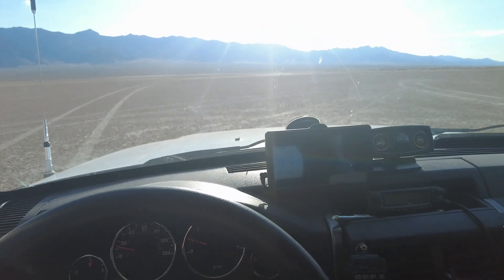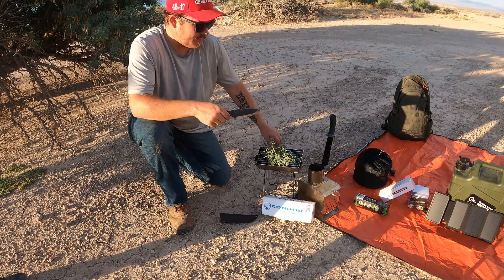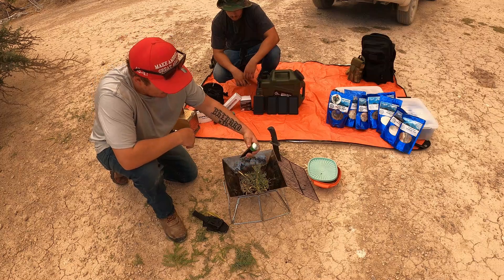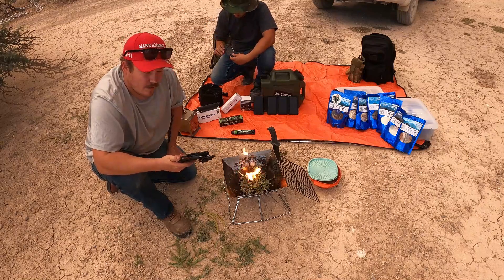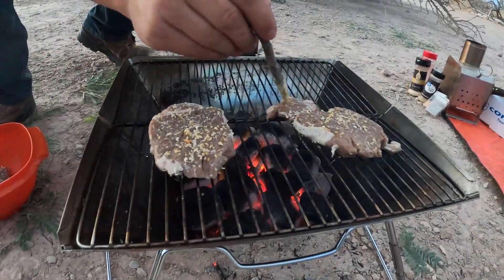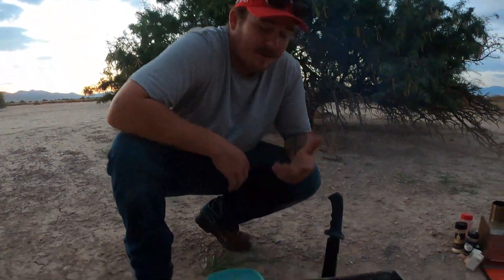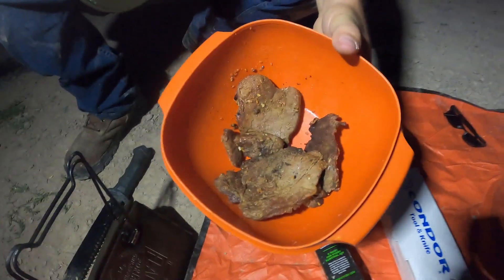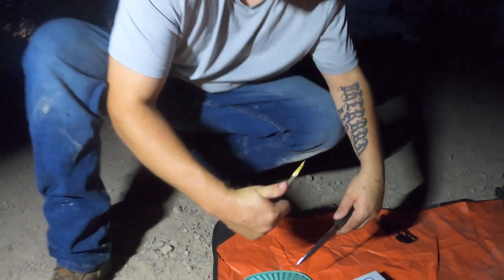Filet Mignon From Freeze Dry Wholesalers! - Iridium242.com